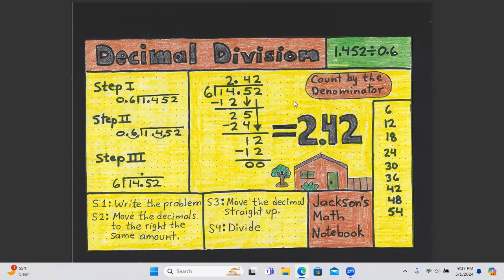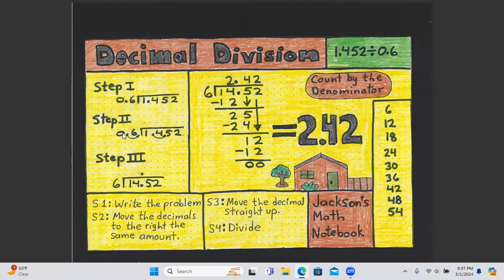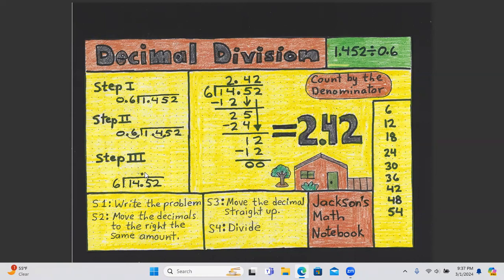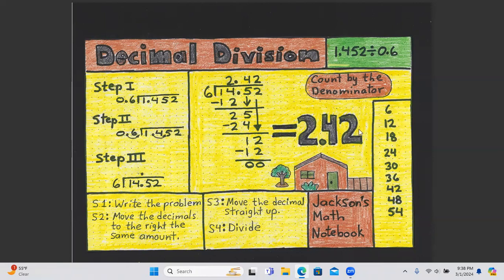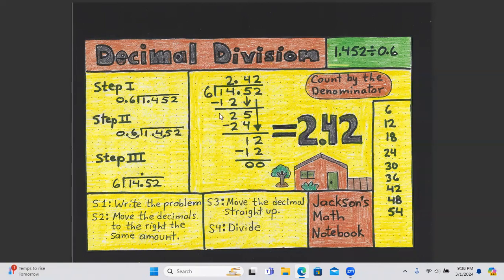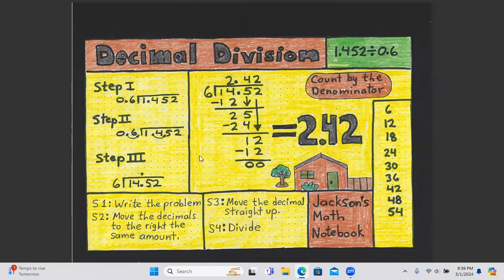Grades 4 to 6: Division 7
Students will learn how to divided a decimal by a decimal.